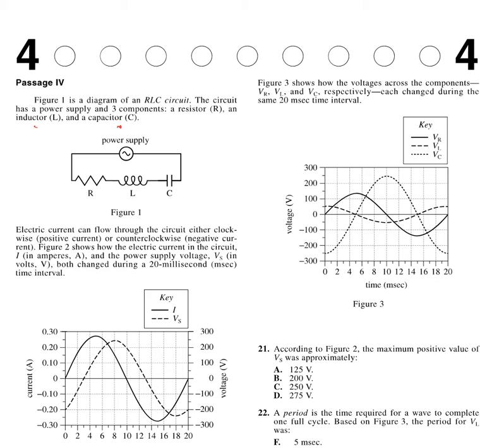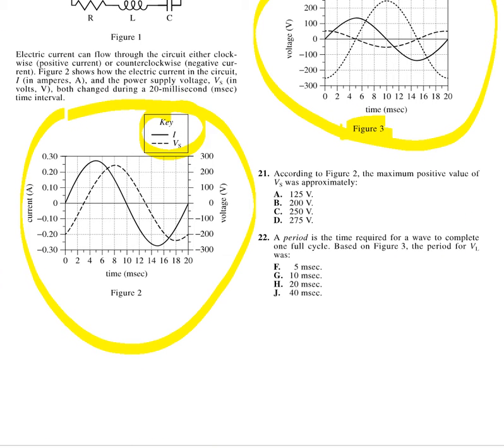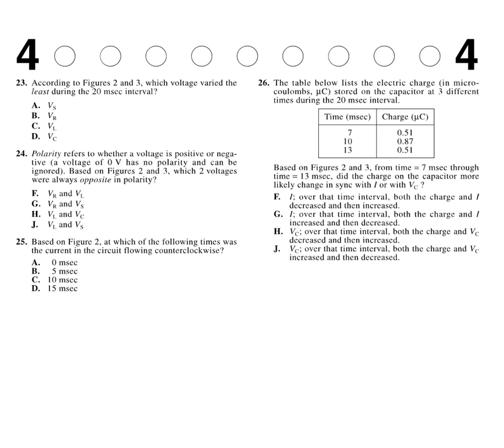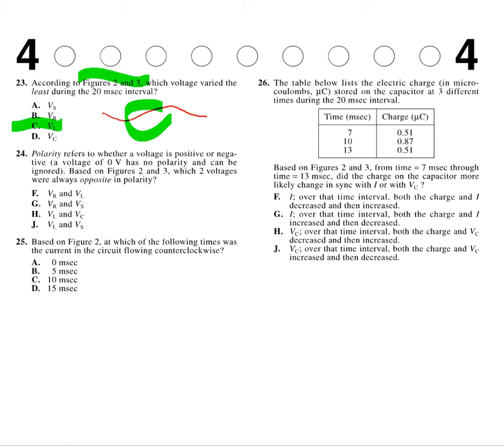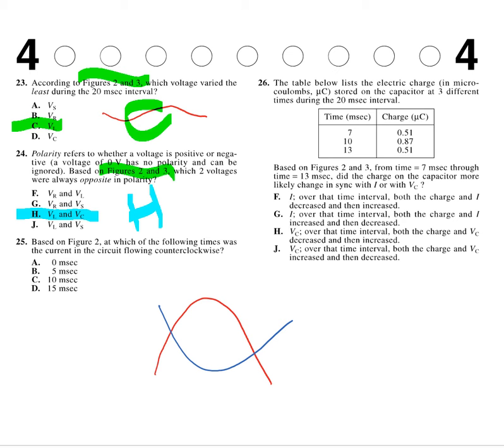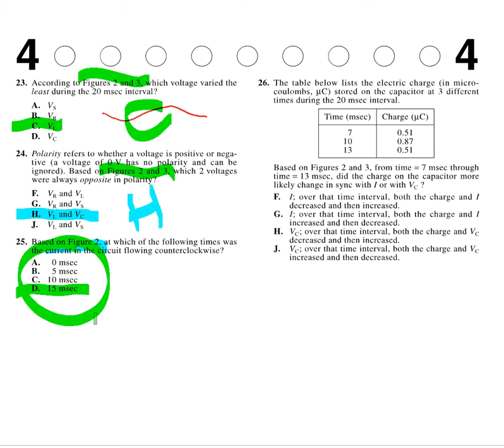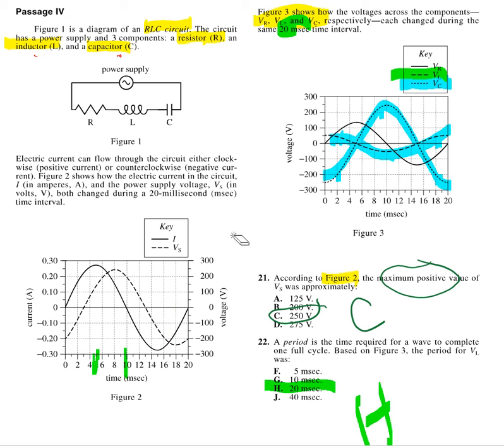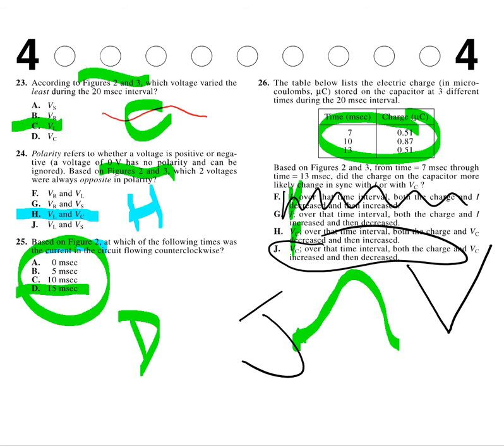ACT Science Passage 4